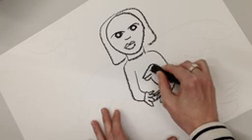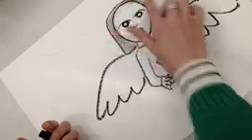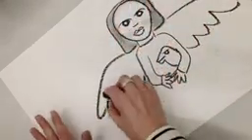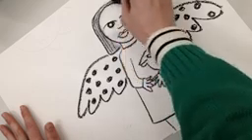Mirka Mora inspired drawing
A quick example of how to create a charcoal drawing inspired by Australian artist Mirka Mora